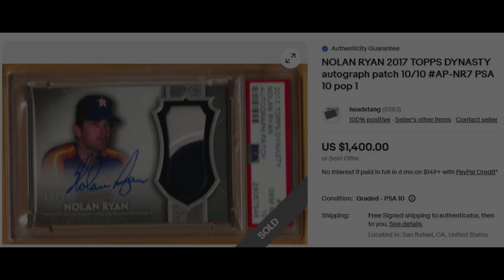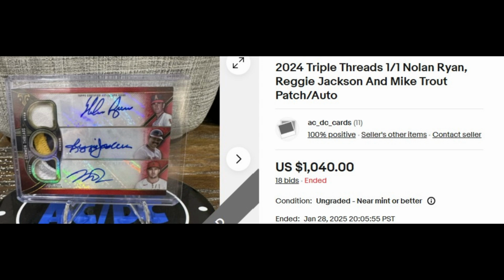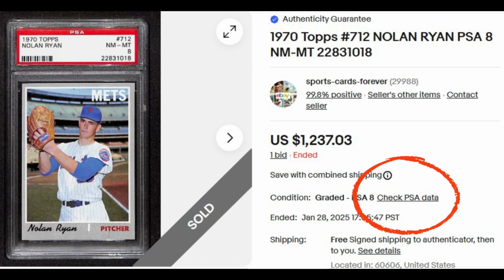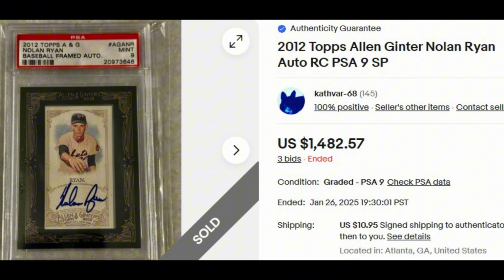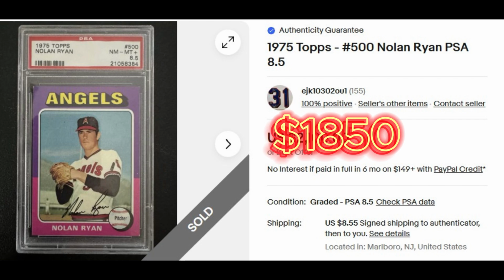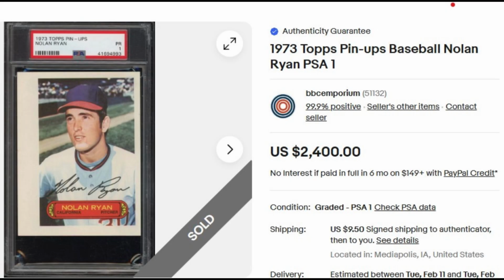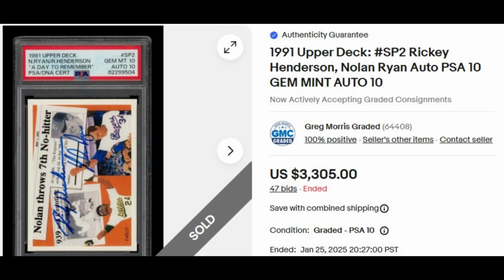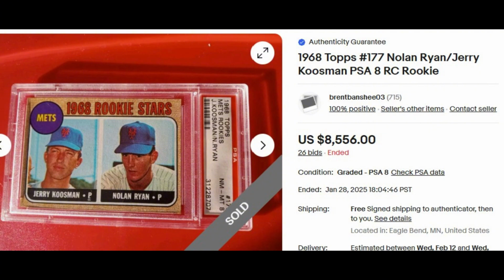Top eBay Nolan Ryan Sales January 25 - 31, 2025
During this episode of Collecting Nolan, I will be reviewing the top Nolan Ryan eBay card sales for the week of January 25-31, 2025. This list includes some of the common contenders, a very rare vintage Nolan, and some modern 1 of 1's. What a good week overall.